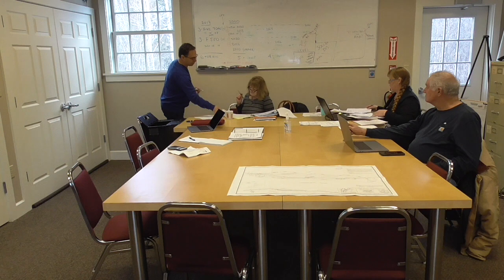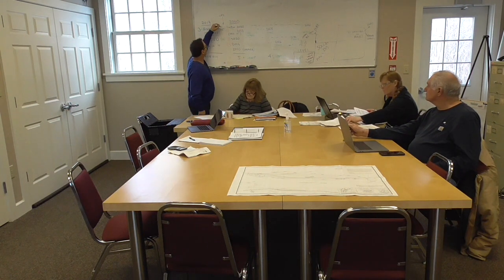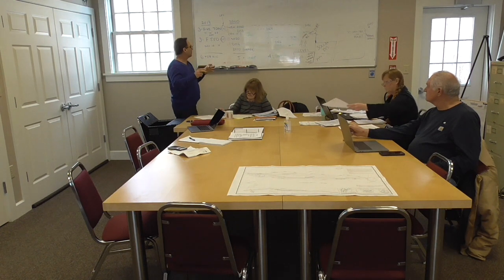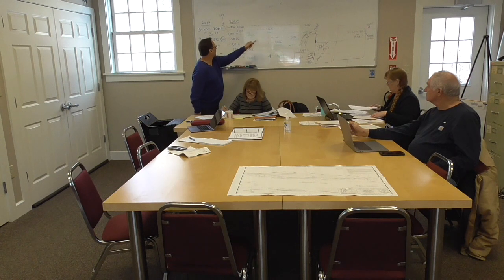Select Board - 5Mar2020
Lyme Select Board, 5 March 2020